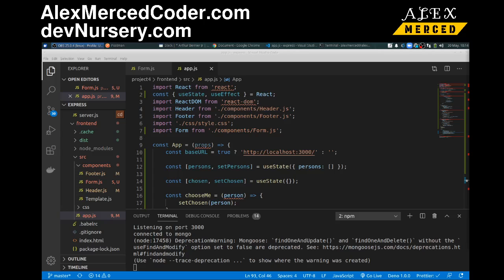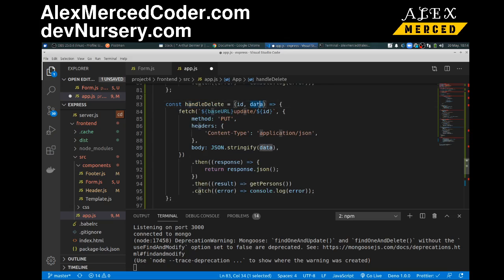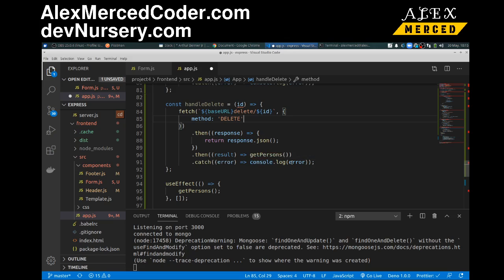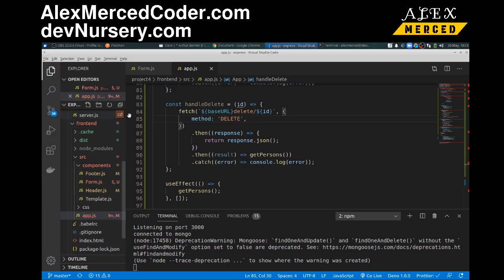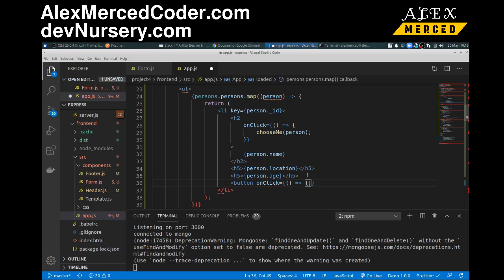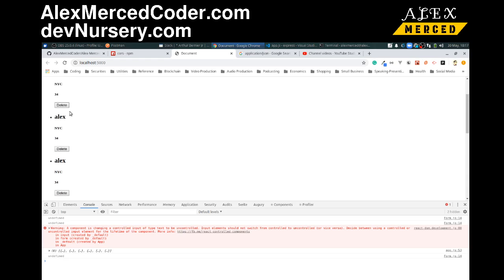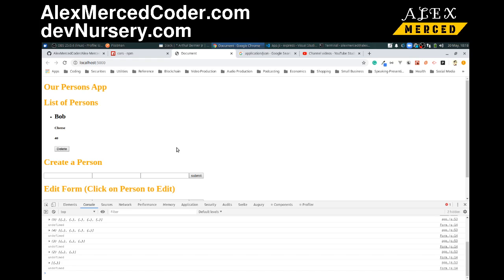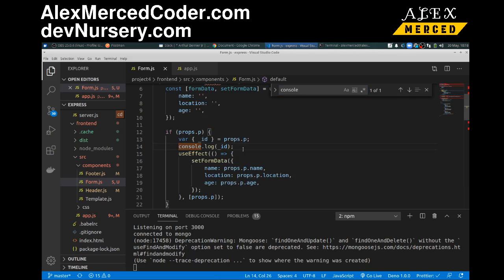AM Coder - REACT/EXPRESS SPA WALKTHROUGH # 9 - The Delete Button